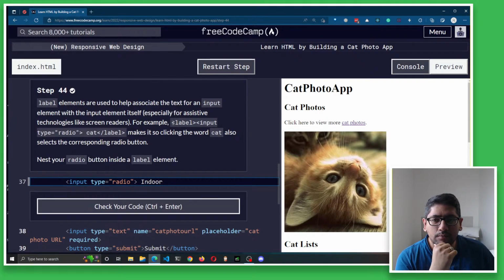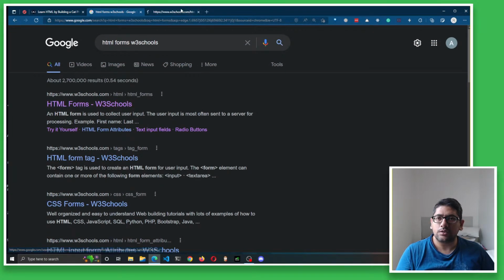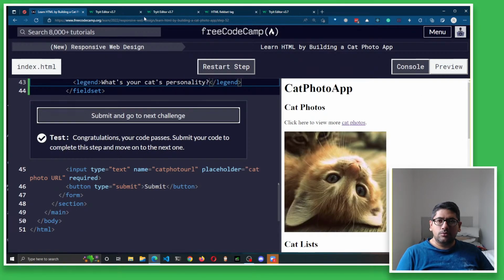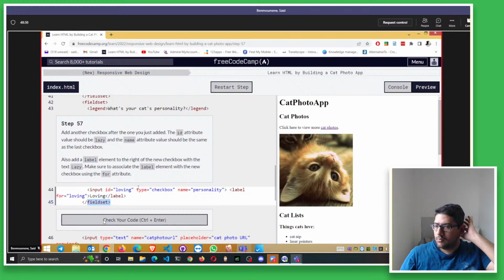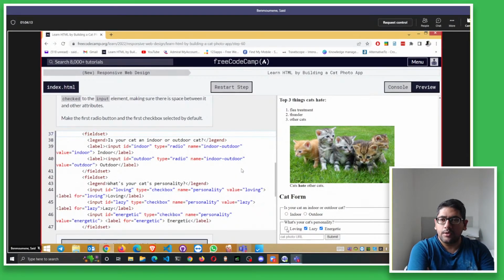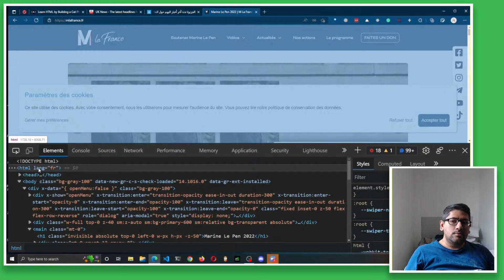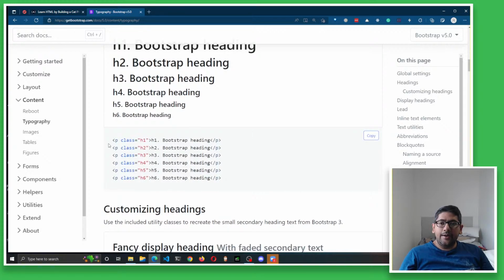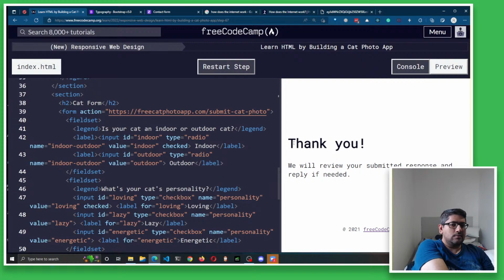Ep. 5 - New Responsive Web Design (freeCodeCamp)